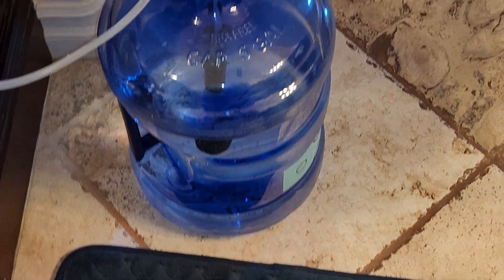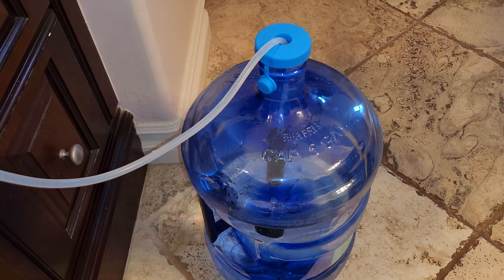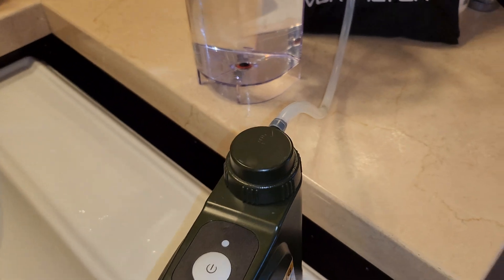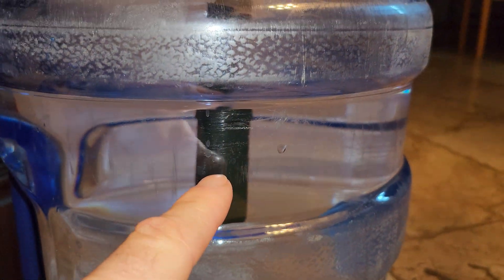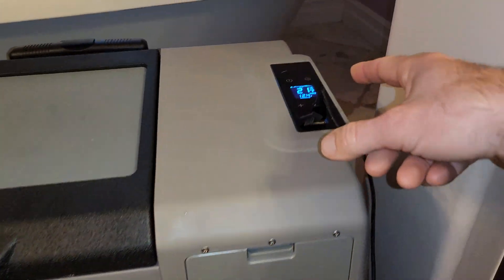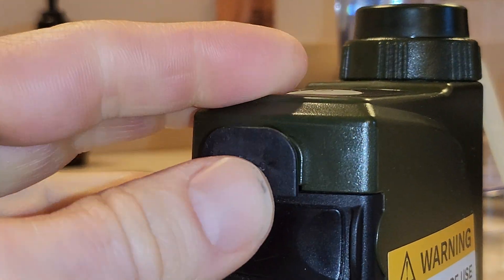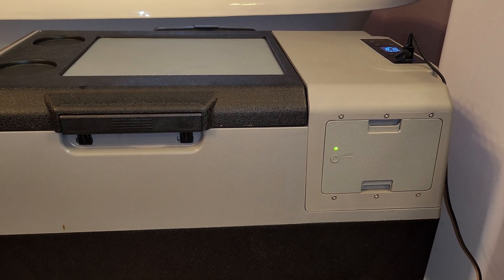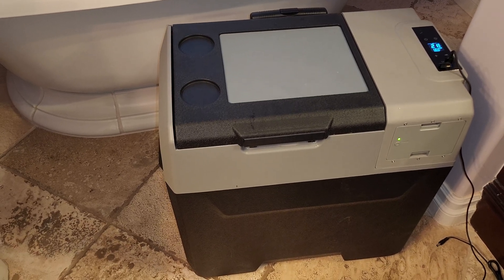How to pump water from a 5 gal jug with a USB rechargeable pump/filter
Features & details

Testing Standards - BPA free water filter for camping. It removes 99.999% of tested virus, bacteria, parasites, 99.5% Mercury, 93% Lead removal, and other heavy metals according to NSF/ANSI Standards

Compact And Easy To Use - At 13.5oz, this is a light and compact electric water filter, making it perfect for hiking, camping and backpacking. Just push the button and watch it work.

Electric Water Purification System For Survival - This survival water filter has a fast flow rate of 17oz per minute. It's the perfect emergency water filter. Comes with filters, tubes, cup and bag.

Water Filter Backpacking - A long-lasting battery that can filter up to 360 liters (95 gallons). A backpacking water filtration system you can trust, and water you can drink. Anytime. Anywhere.

Lifetime Happiness Guarantee - Our philosophy is that every customer is for life. We'll fix, replace, or refund any product for a lifetime, no questions asked.

These recommendations are based solely on my personal experience with the products and tactics. Your experience may differ depending on where your product was manufactured, how it was transported, stored, and used, and your understanding of its operation and risks.

I do not intend any of these products to be suitable for any particular purpose and make no warranties of any kind, express or implied.

None of my advice shall be construed as legal advice unless you have a written retainer agreement signed by me that is in effect.

By following this advice you agree to do so solely at your own risk.

Also, because I try to locate as many of the items that I use in my kits on Amazon so that you can just buy the items if you don't want to buy the entire kit, I have created Amazon Associates links for you to purchase directly through Amazon.

While I would prefer that you purchase my complete kits, I understand that some people only want a few of the items. This won't increase the cost to you, and it makes it a little more fair for me. I spend a ton of my free time and own money purchasing, testing, and recommending the best of these items so that you don't have to spend your time and money doing so.

emergencypreparedness, emergencykits, disasterpreparedness, emergencyprep, emergencykit, shtf, emergencyresponse, gobag, bugoutbag, emergencypreparednesskit, emergencysurvival